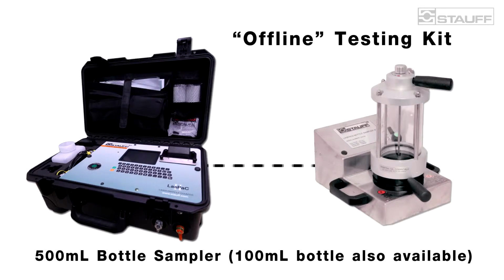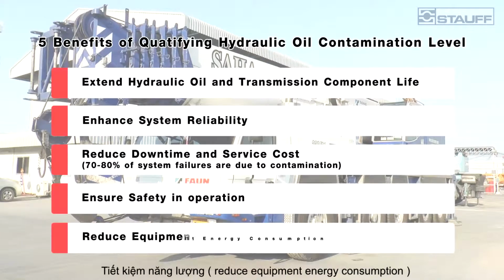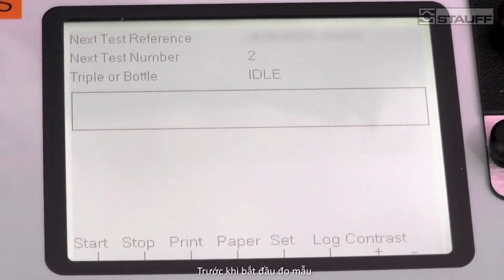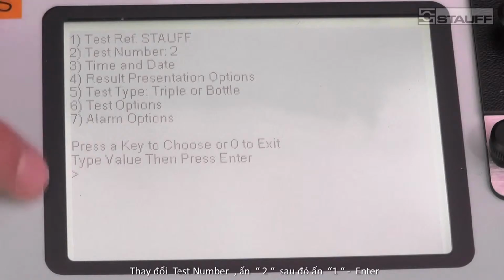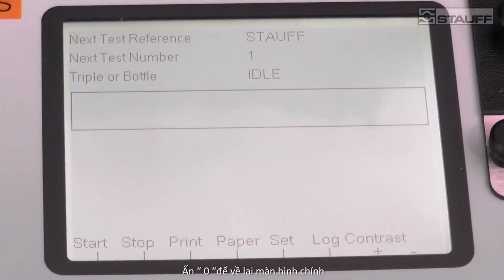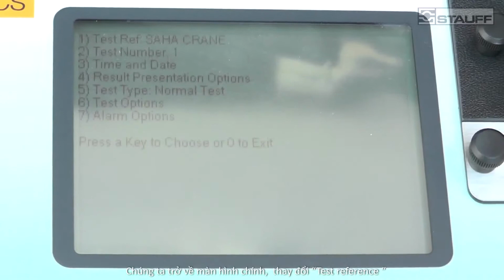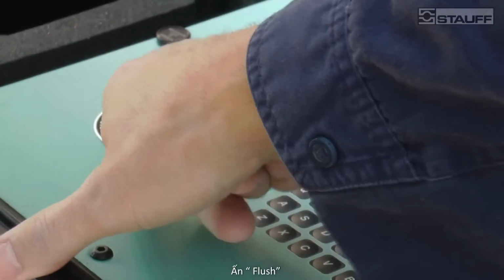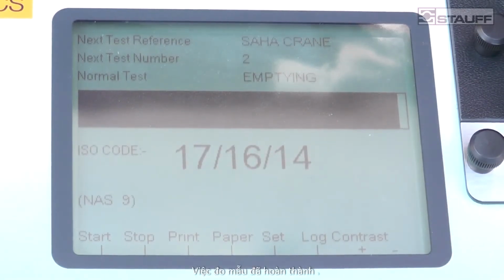A-STAUFF-Vietnam Version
Testing Hydraulic Oil & Tranmission Component

CÔNG TY TNHH THIẾT BỊ AN THÁI
ANTHAI INDUSTRIES